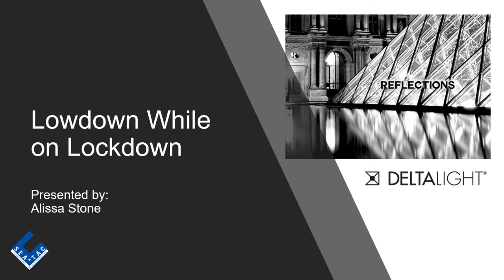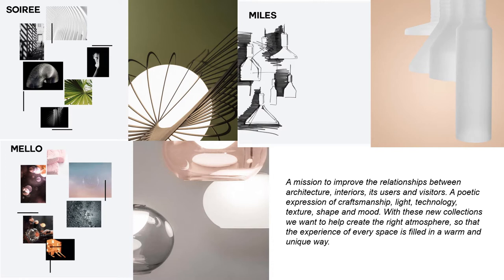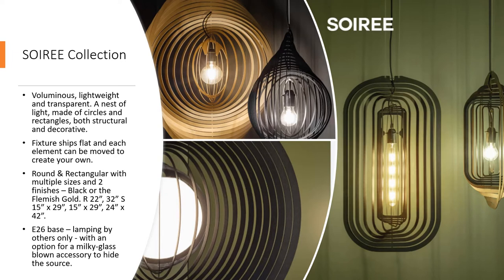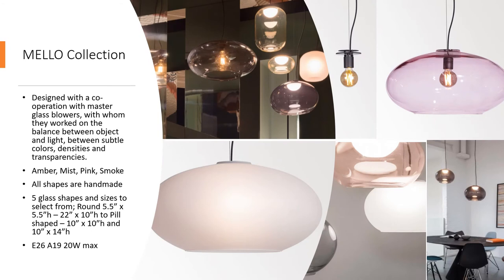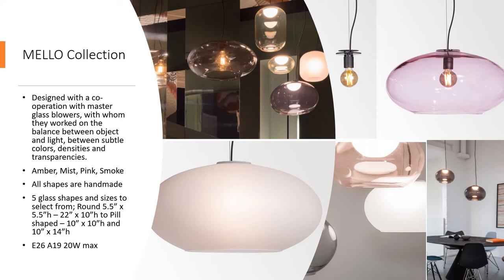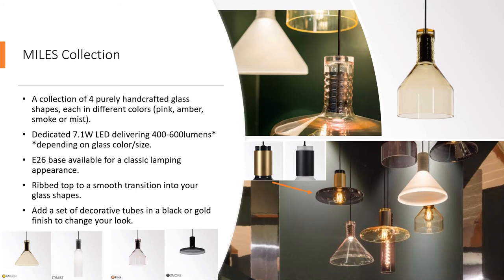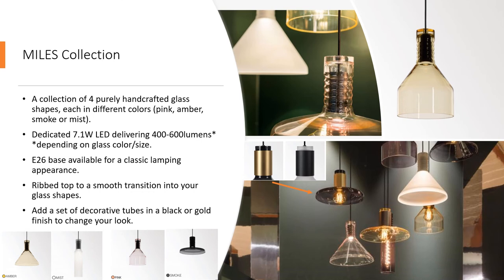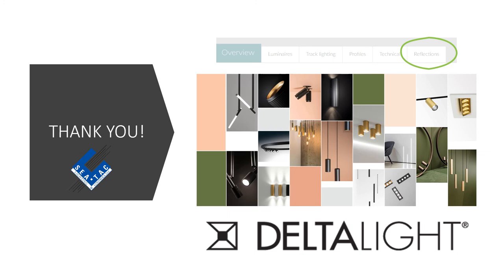Delta Light | Reflections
A look at the Delta Light Reflections collection.

Delta Light - a Belgian family business - designs and manufactures architectural lighting and collaborates with architects, designers, contractors and investors to integrate light into their projects. They have been doing this through a global network since 1989, working on small and large scale houses, hotels, offices, public buildings, retail and hospitality environments.